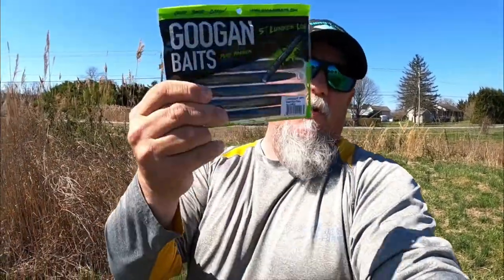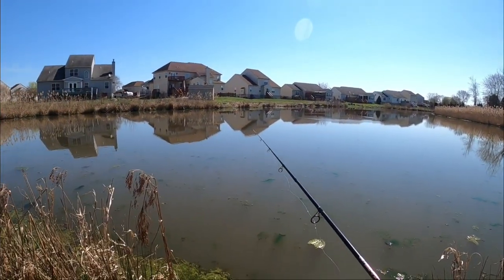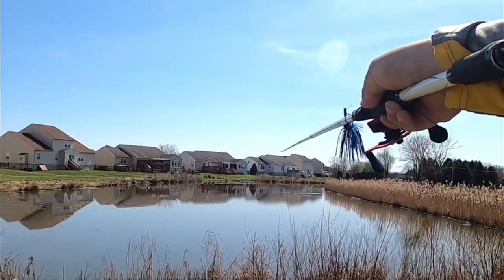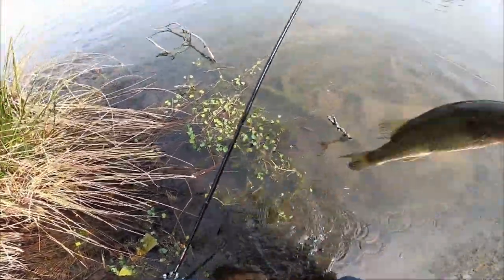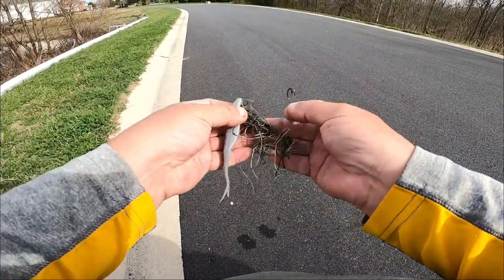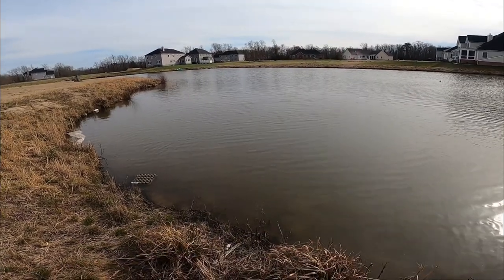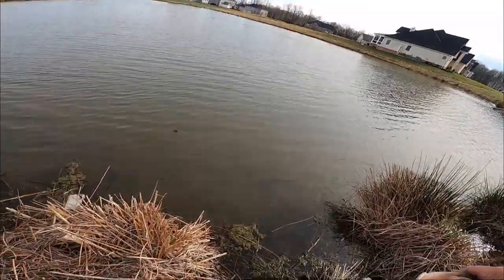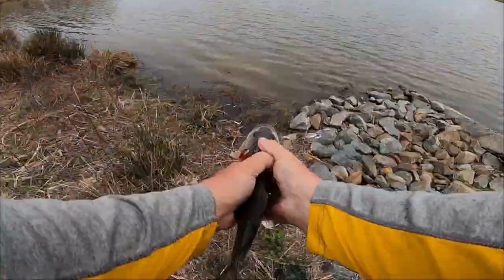Bass Fishing Small Ponds with Lunker Logs (Googan Baits)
Bass Fishing Small Ponds with Lunker Logs by Googan Baits was the mission this weekend.

How will the Lunker Logs hold up? Do the Lunker Logs catch more Bass than any other traditional soft plastic worms?

We had a weeks worth of awesome weather and the waters have warmed up. Were the Bass willing to smack up on the Lunker Logs on these Small Ponds?  Check out the video and see !!!  ENJOY

🟢 BAITS USED: 🟢